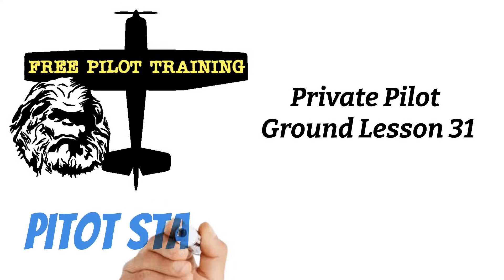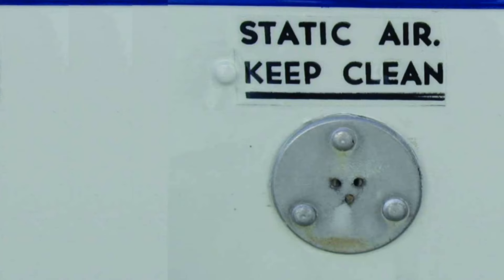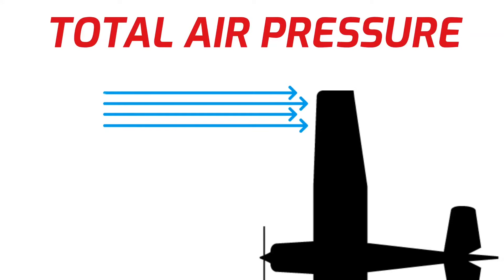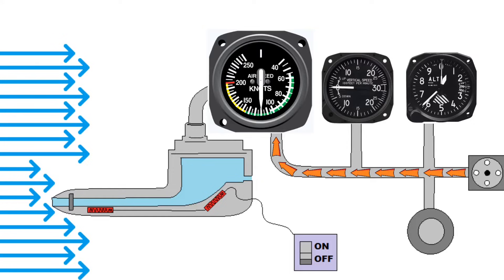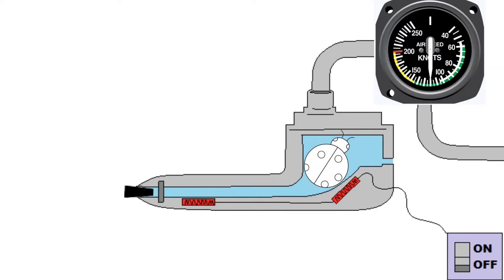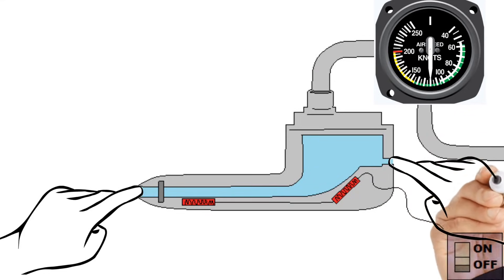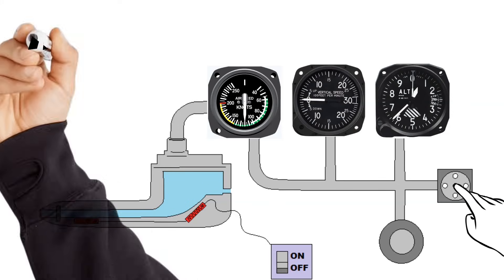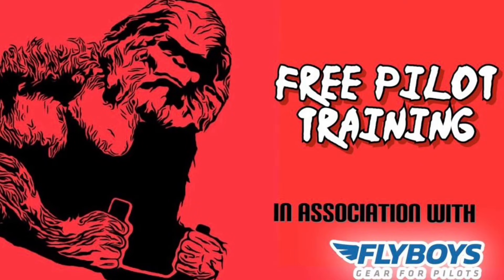How the PITOT - STATIC system works (Private Pilot Ground Lesson 31)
EMERGENCY! Your Pitot tube is clogged!!! Now what?  This video explains the pitot static system in detail.  We explain how the pitot static system works, we explain how the airspeed indicator works.  We explain how the vertical speed indicator works, and we also explain how the altimeter works.  We also discuss what causes your pitot static system to get clogged and what to do if it does.  This information will help you study for the Private Pilot written exam and the oral exam for your check ride.  This training is intended to follow the aeronautical knowledge areas in Part 61.105 section b for single engine aircraft.

My favorite flying gear:

Flyboys kneeboard:

Flyboys Pubs Bag:

Awesome CHEAP flight bag: